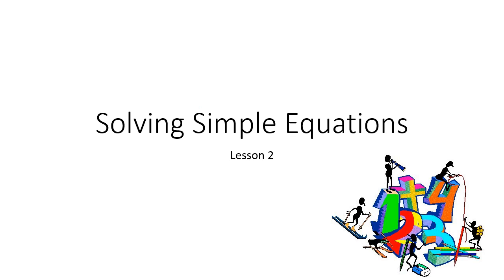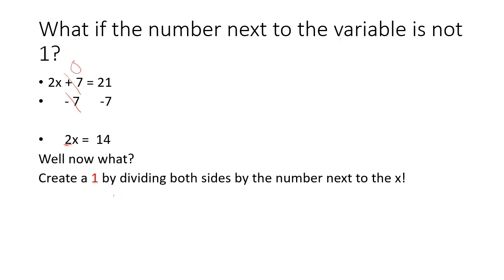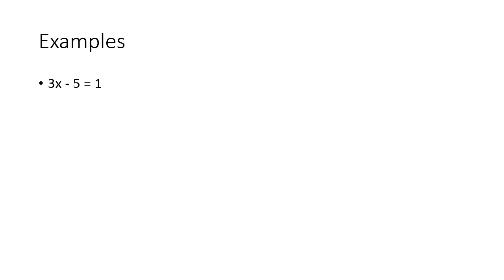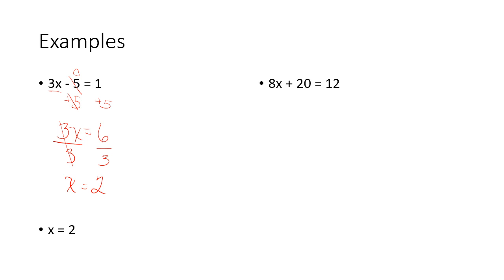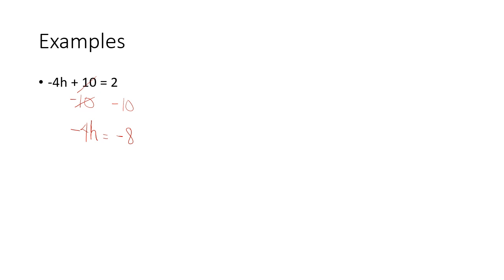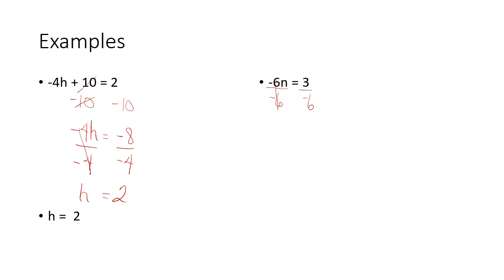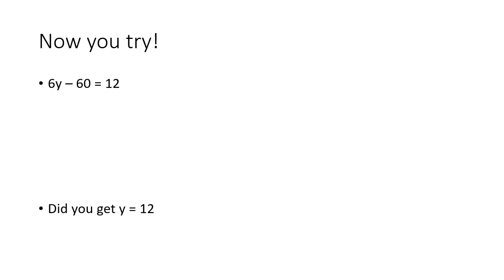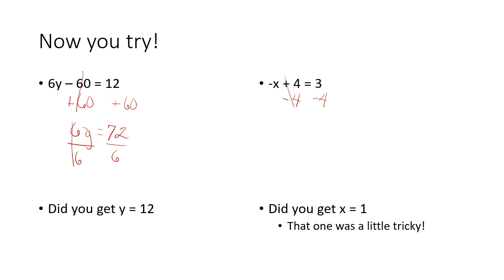X Not 1 Simple Equations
This is a short video to help to solve equations when the number next to the variable is not a 1.